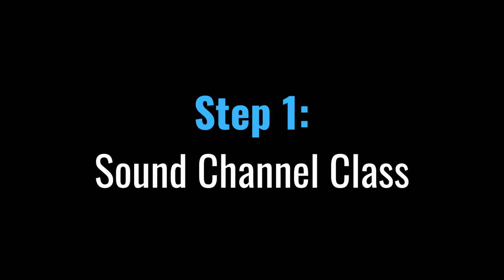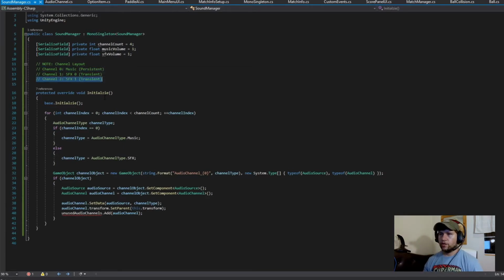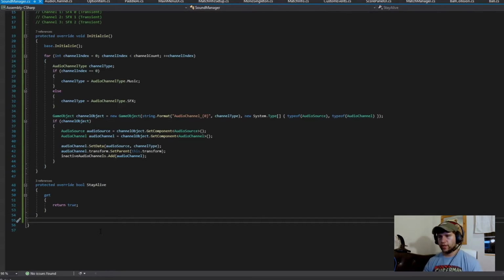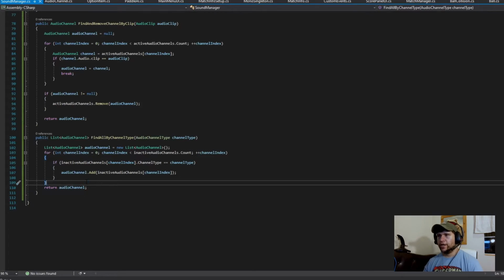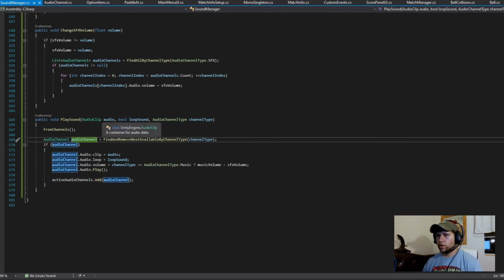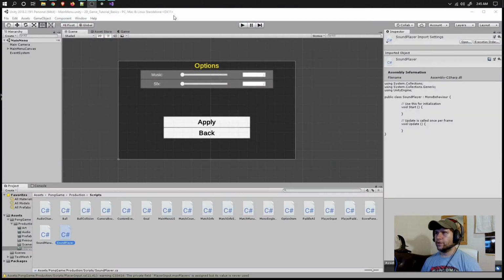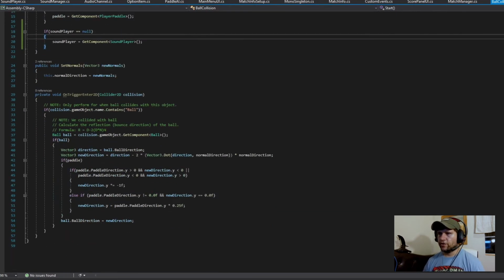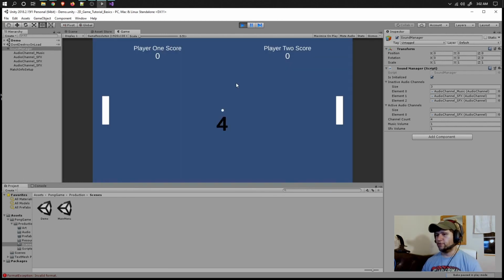How To Make a 2D Game in Unity: Simple Sound Manager For Beginners ADD SOUND TO YOUR GAMES!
How To Make a 2D Game in Unity: Simple Sound Manager For Beginners ADD SOUND TO YOUR GAMES! // We are going to be creating our very own sound manager singleton in this tutorial using Unity. You will be able to play sound effects when you perform any action in your game, This will be a very simple sound system. We will be able to play sound effects on collision, during the main menu click events, and much more! Learn to add and play audio in your game.

Support us!